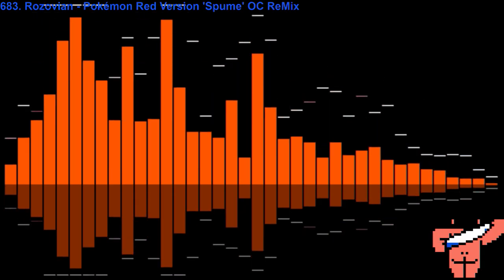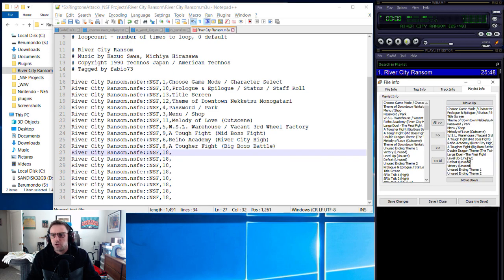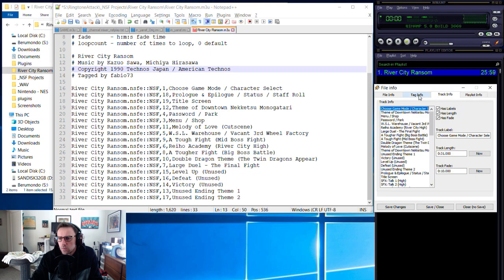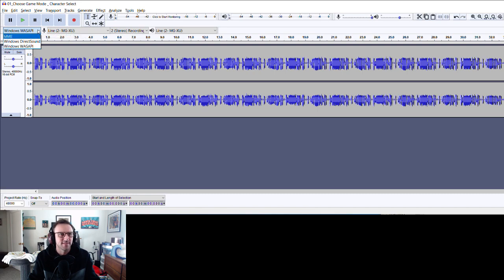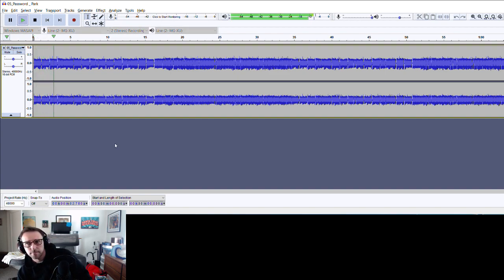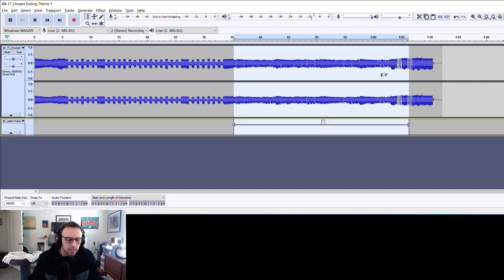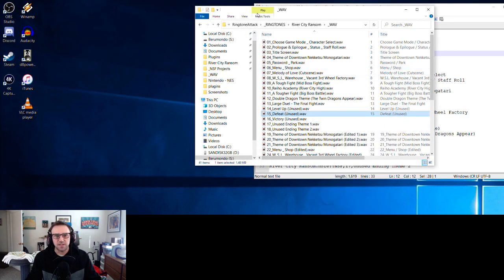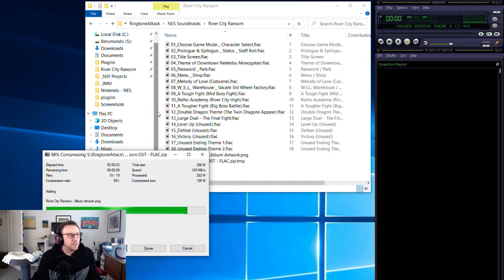RingtoneAttack - River City Ransom - Making the soundtrack and ringtones for Android & iOS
RingtoneAttack was a blog I started back in 2008 over on ScrewAttack.com, where I take the soundtracks for the classic (NES, SNES, Genesis, etc.) video games you love, and make them into the highest quality ringtones on the internet for your Android and iOS phones.

Download the soundtrack for FREE over on my Discord (in the ringtoneattack channel).  You can also download Android and iOS ringtones for the soundtrack there as well!

Along with streaming making all my retro soundtracks and ringtones, I also stream playing various retro games over on my Twitch channel.  Swing on by and hang out, bombard me with questions, or lurk your ass off in the chat if you fancy!